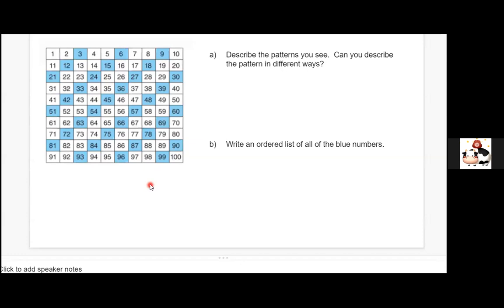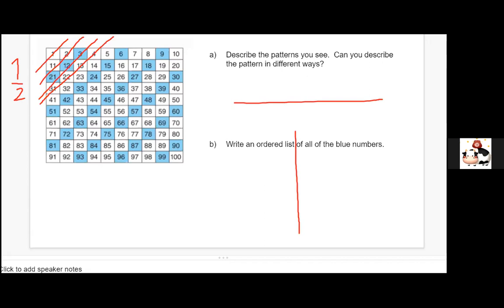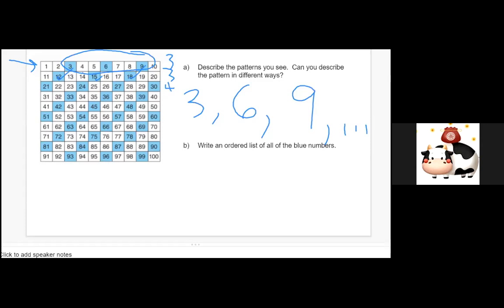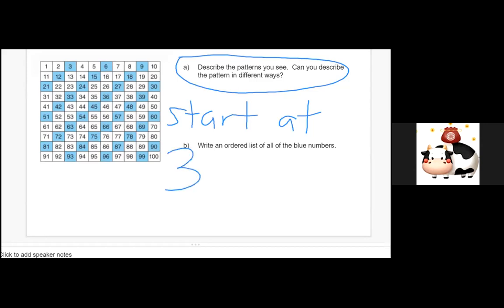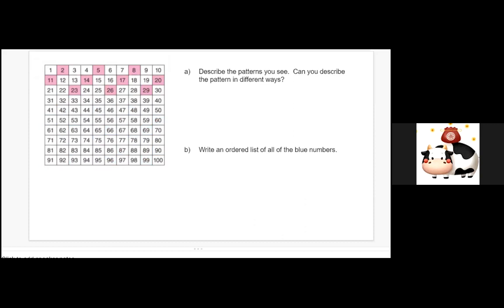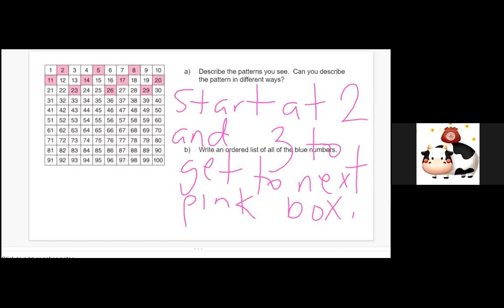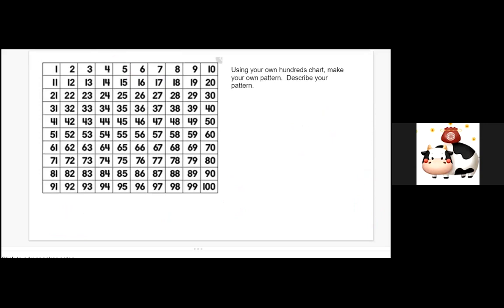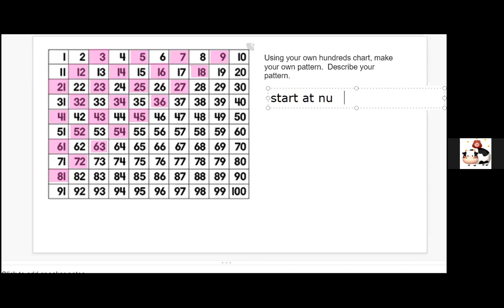Math- Ms. Nancy(Website: Applesmart.ca)